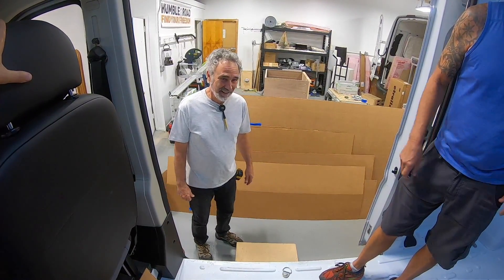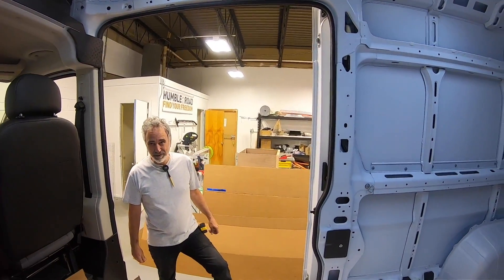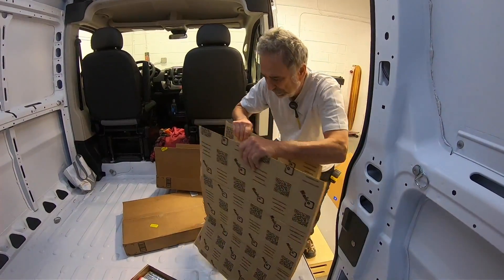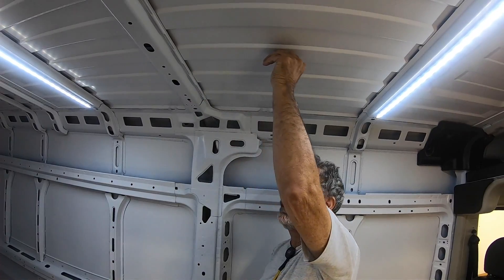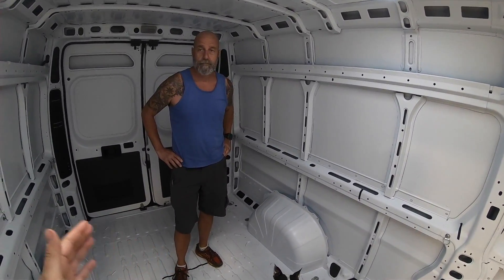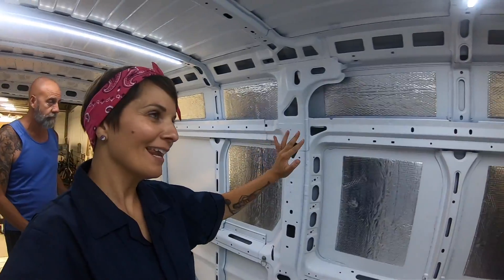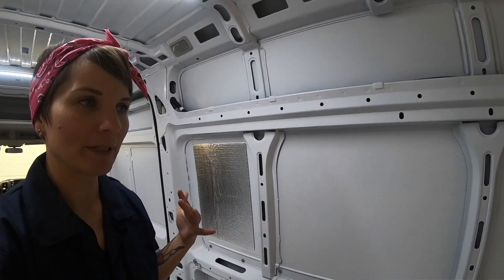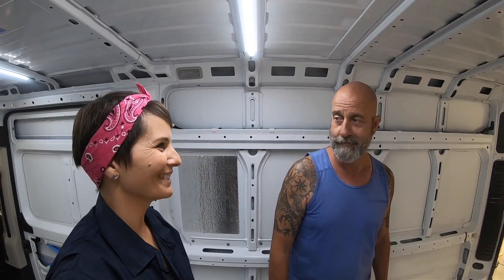Van Build Day One!